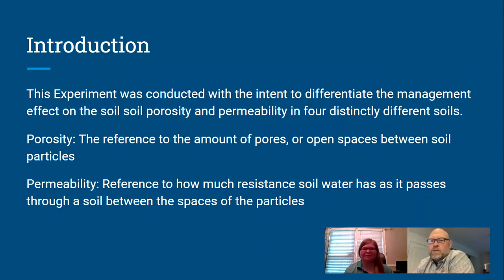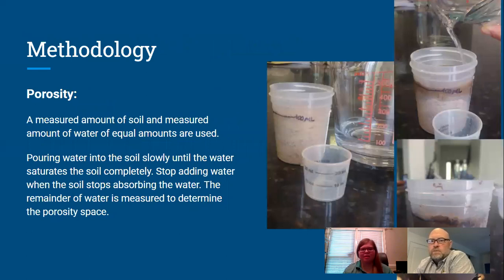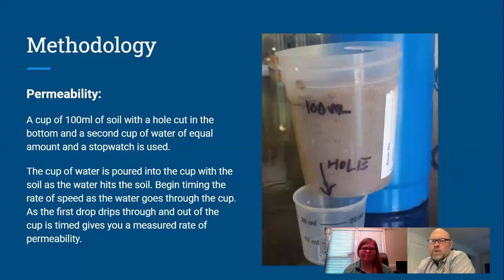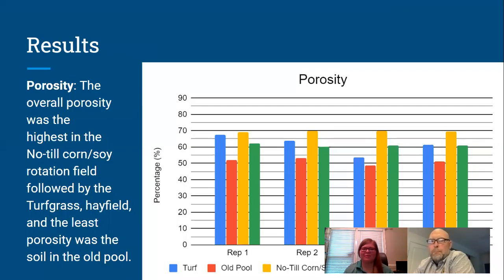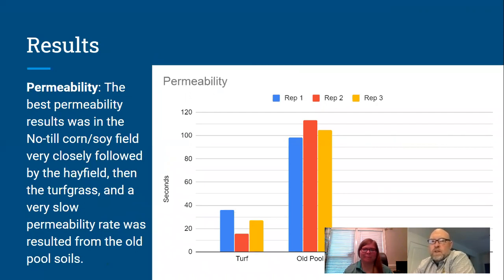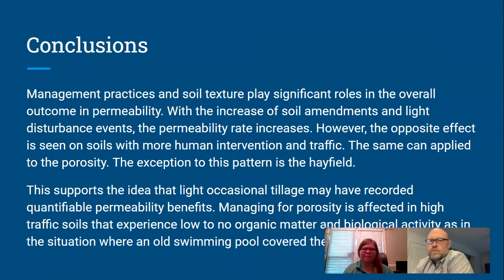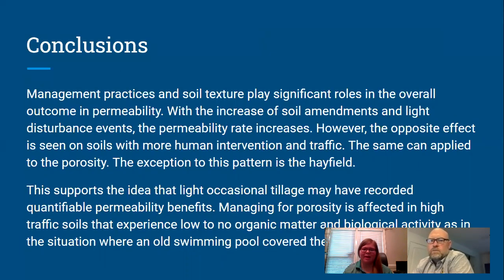Comparing Porosity and Permeability under Different Soil Management Systems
In this experiment, my partner and I took soil samples from 4 different locations and compared the porosity and permeability of those soils.